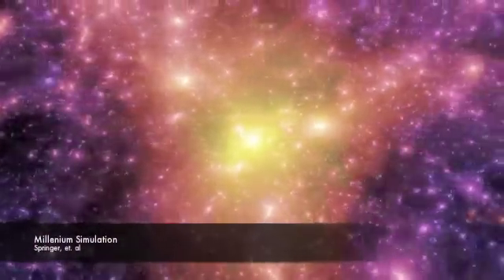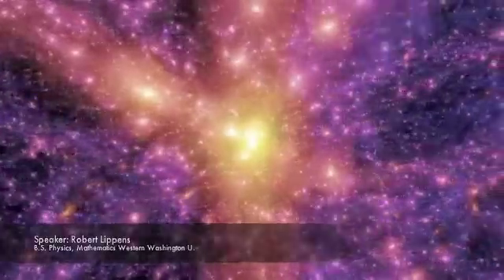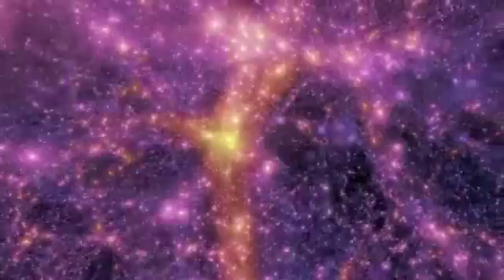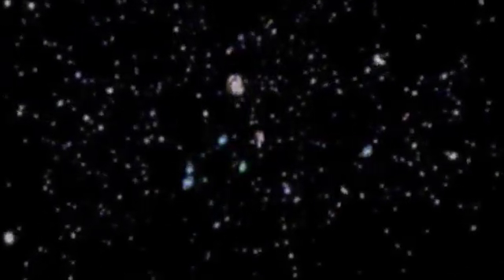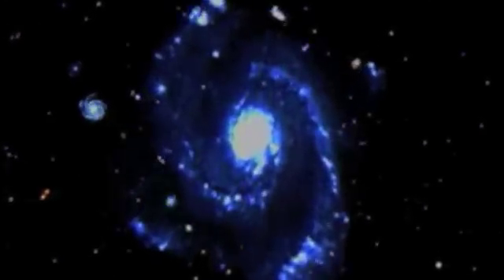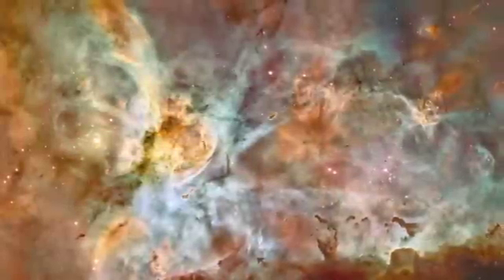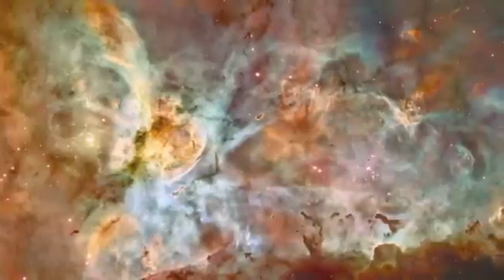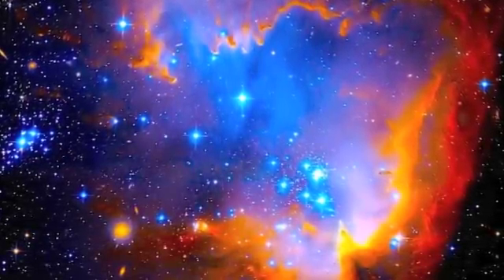Big Bang Theory Addendum: Part Three - Center of the Universe?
Hope these links help!